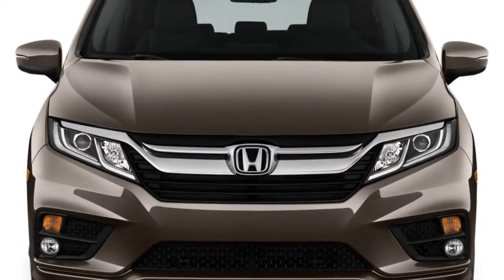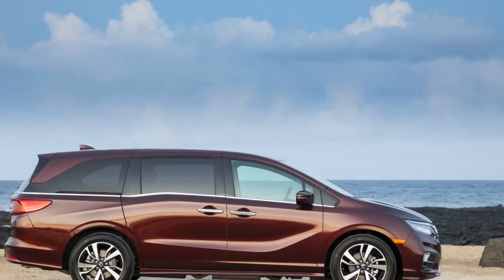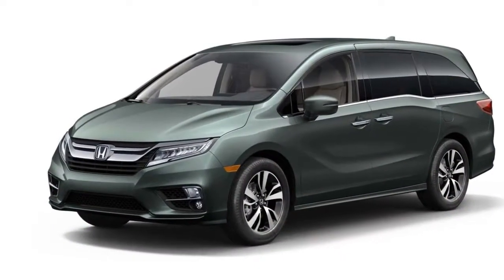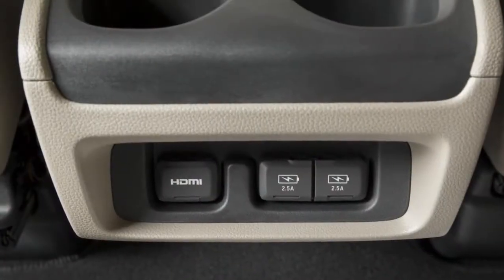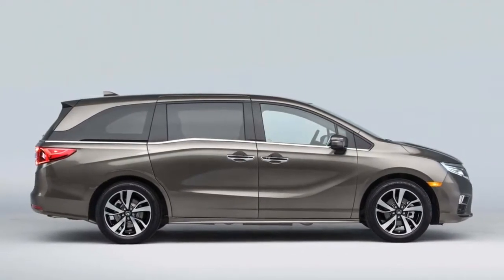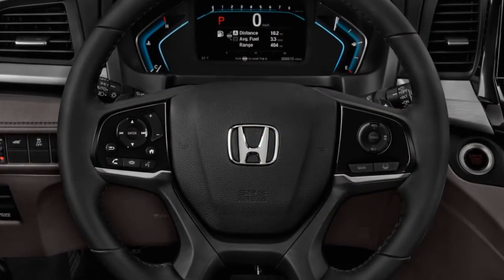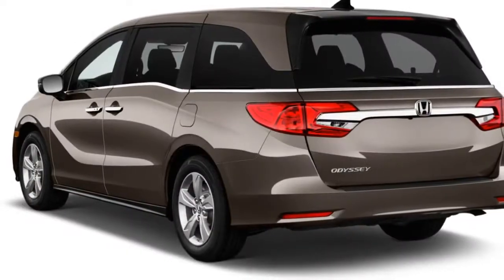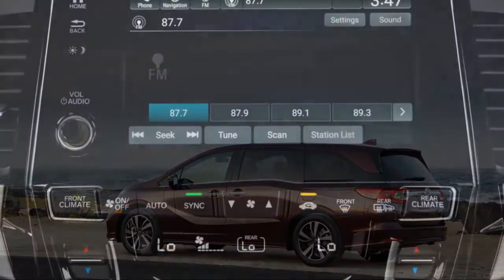2018 honda odyssey review